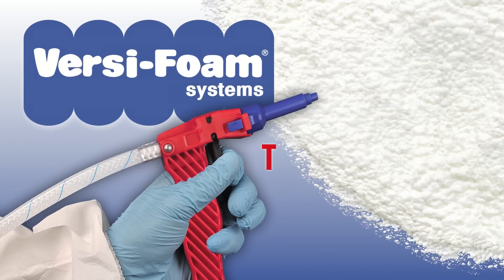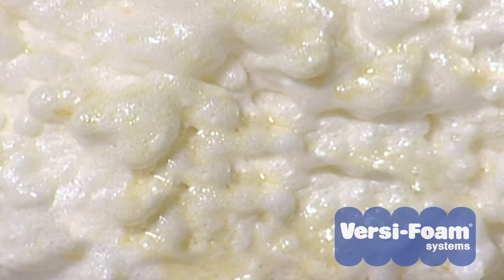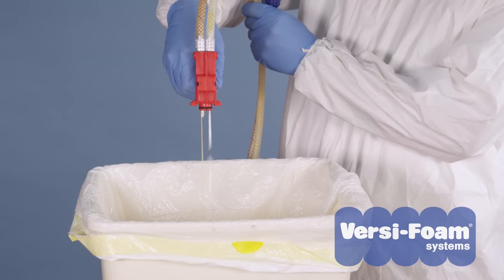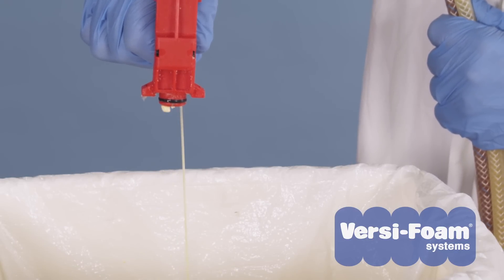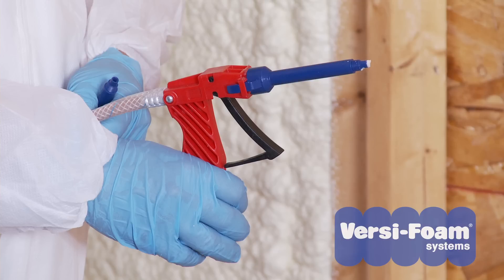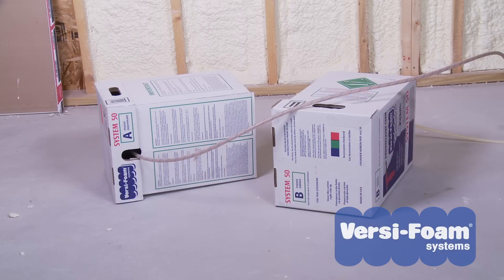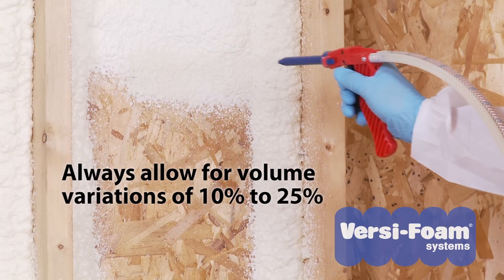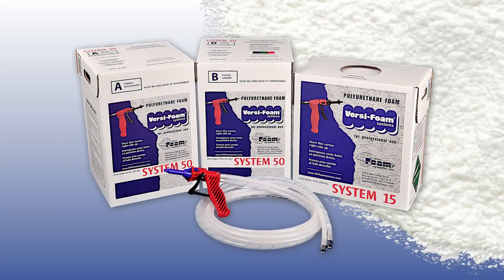Troubleshooting Section: Troubleshooting Versi-Foam Spray Foam Kits by RHH Foam Systems